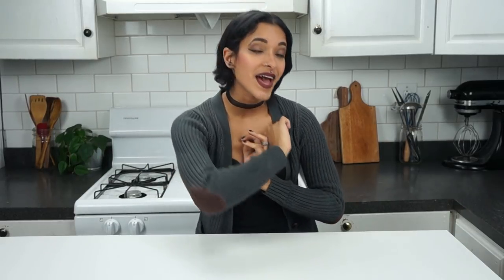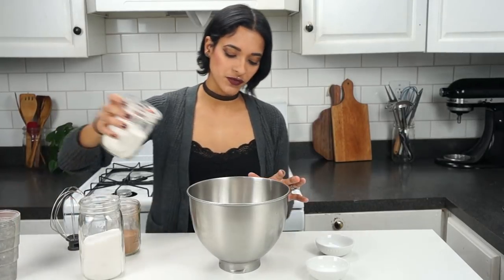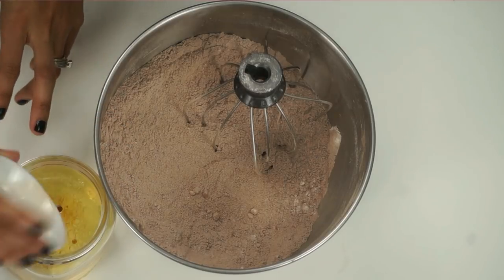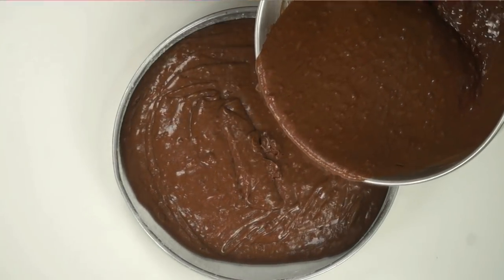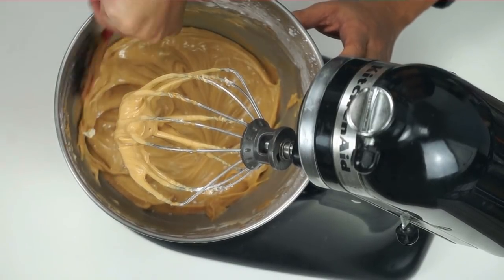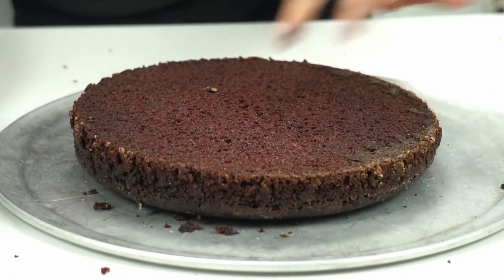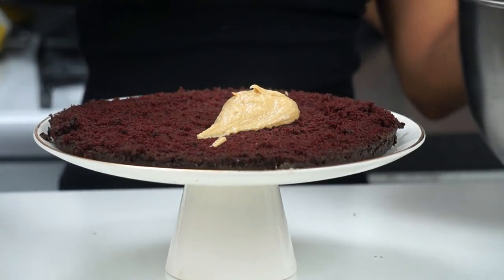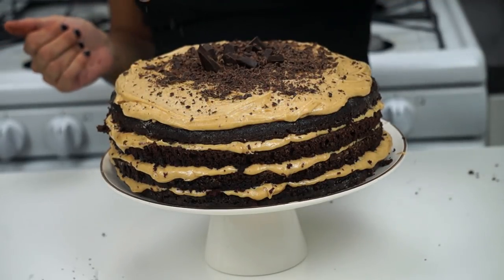Chocolate Peanut Butter Buttercream Cake | VEGAN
Are you looking for vegan chocolate peanut butter buttercream cake? Maybe your looking for a delicious vegan birthday cake recipe and if you are looking for a easy delicious vegan cake recipe this is the recipe for you.

1. Earthlings
2. Forks over Knives
3. Blackfish
4. Food Inc.
5. Meat the Truth
6. Cowspiracy